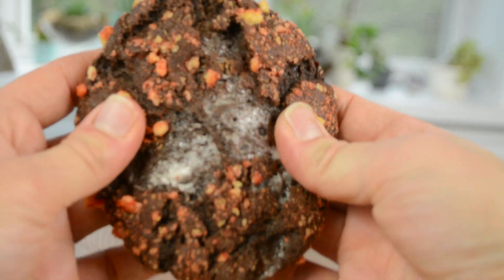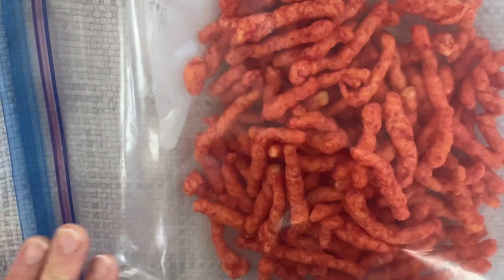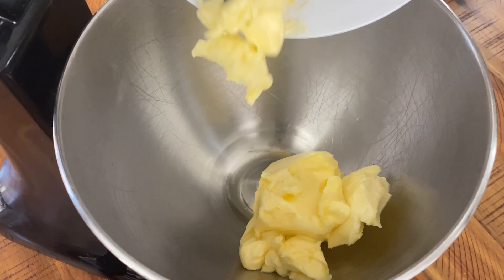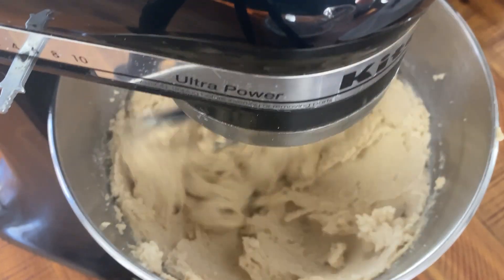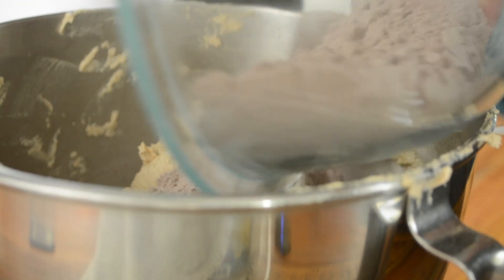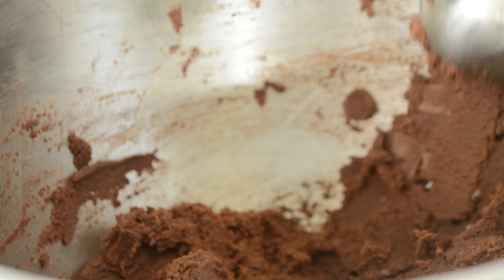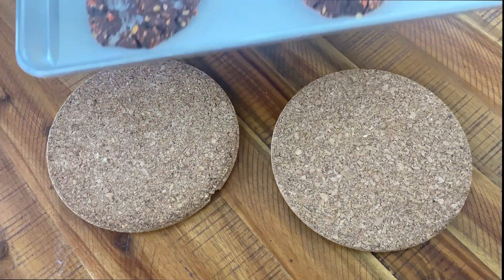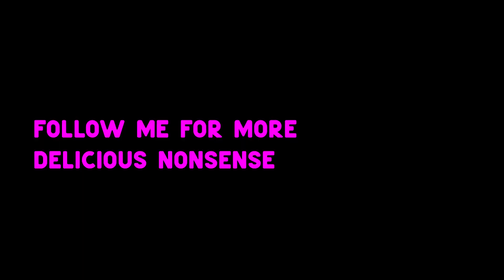You Won't Believe How Good These Flamin' Hot Cheetos Chocolate Cookies Taste!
👇 RECIPE BELOW 👇
These cookies are as delicious as they are ridiculous, I promise! Sooo gooey, chewy, and chocolatey, with a hint of cinnamon and a kick of heat from the Flamin' Hot Cheetos, these kind of remind me of Mexican Hot Chocolate. They would be perfect to bring to a Christmas cookie swap, and I hope you give them a try!

Flamin' Hot Chocolate Cookies
*Ingredients*

285 g (2 cups) all-purpose flour
50 g (½ cup) Dutch-process cocoa powder
¾ teaspoon kosher salt
¾ teaspoon baking soda=
227 g (1 cup or 2 sticks) unsalted butter at room temperature
250 g (1 ¼ cup) light brown sugar
150 g (¾ cup) granulated sugar
1 large egg plus 1 large yolk, at room temperature
2 teaspoons vanilla extract
2 teaspoons cinnamon
150 g milk chocolate, chopped into irregular chunks, or milk chocolate chips

About 50 mini marshmallows, for stuffing
80 g (1 large handful) Flamin’ Hot Cheetos pulverized into a powder, for rolling

*Method*
1. Preheat oven to 350˚F (180 ˚C). Line 2–3 baking sheets with parchment or silicone baking mats.
2. In a medium bowl, whisk together the flour, cocoa powder, kosher salt, and baking soda.
3. In a stand mixer fitted with a paddle, cream the butter and sugars until light and fluffy, about 2–3 minutes. Scrape the bowl with a rubber spatula.
Add the egg, yolk, vanilla, and cinnamon, and cream until very fluffy and lightened in colour, another 7–8 minutes. Scrape the bowl at least once during this process.
4. Add the flour mixture, and mix on the lowest speed until just combined, no more than 20 seconds. Scrape the bowl.
Add the chopped milk chocolate chunks, and mix on low speed again until just combined. Fold the dough with a rubber spatula a few times to ensure the chocolate is evenly distributed.
5. Place the pulverized Flamin’ Hot Cheetos in a small bowl. Use a medium cookie scoop or two spoons to form balls of dough about 2 tablespoons in size. Roll into a ball, and make an indentation with your thumb.
6. Insert 3–4 mini marshmallows, and pinch the dough ball closed. Roll the ball between your hands until a smooth ball forms and no seam is visible.
7. Roll each dough ball in the pulverized Flamin’ Hot Cheetos, and place on baking sheet 3” apart.
8. Bake one sheet at a time, for 14–16 minutes until the cookies have puffed and the tops are cracked. Rotate the sheet once halfway for even baking.

00:13 Chop the chocolate
00:24 Destroy Cheetos
00:53 Mix dry ingredients
01:07 Cream butter & sugars
01:43 Add eggs, vanilla, and cinnamon
02:17 Add dry ingredients & chopped chocolate
02:47 Scoop, stuff with marshmallows & roll in Cheeto bits
03:06 Bake & cool